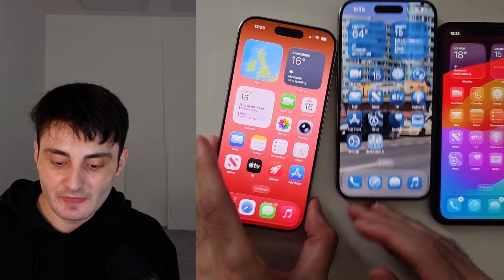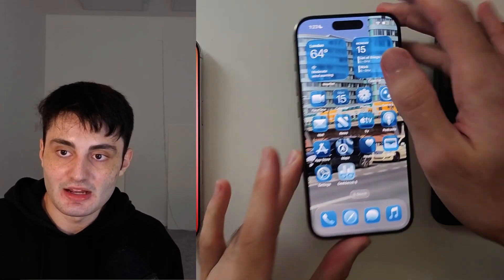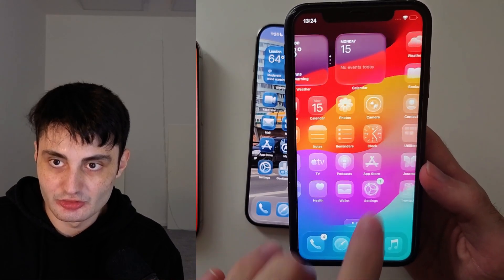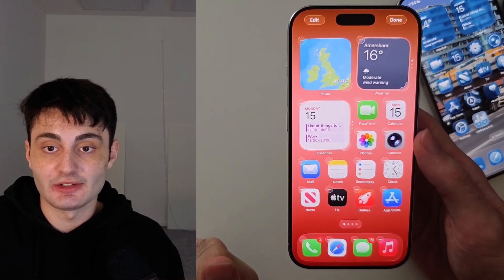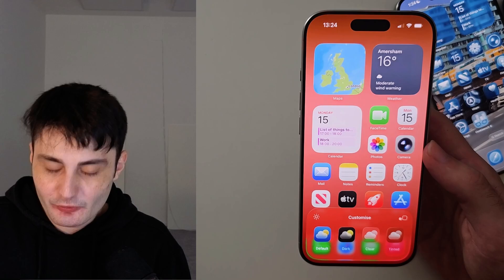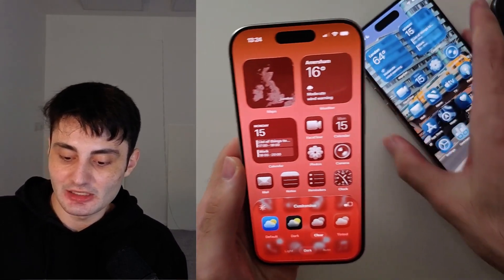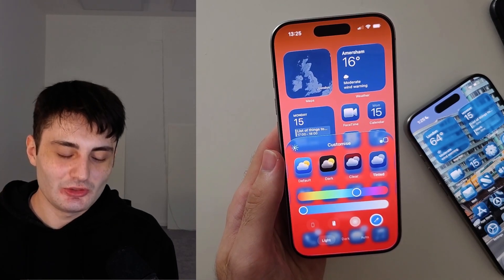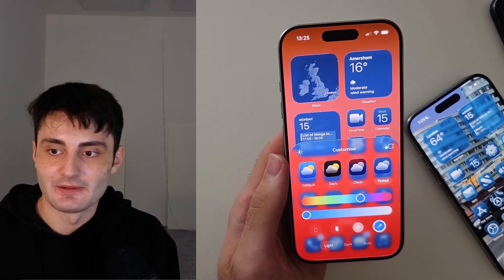iPhone: How To Change App Icons on iOS 26 to Glass / Colors / Transparent Appearance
Learn how to change app icons on iPhone iOS 26 with the brand new liquid glass update. I will cover the new customization for app icons on iOS 26, and how to set and customize them. These new iOS 26 app icons include the liquid glass transparent effect, the custom color look for liquid glass, and the default app icon look as well. Regardless of what you choose your iPhone will look incredible with the new app icon customization